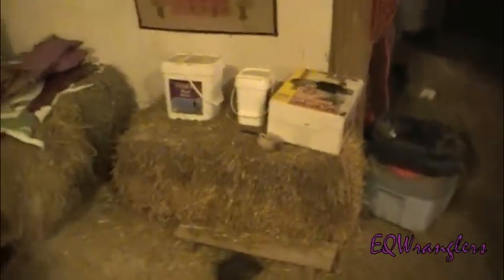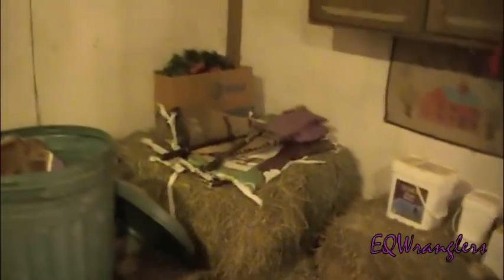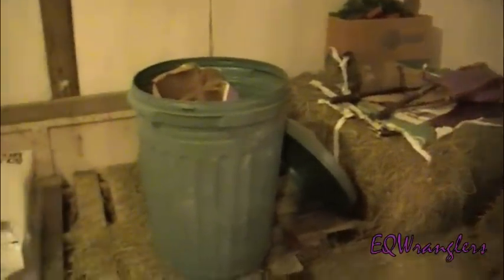Meet the Barn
Our first video!  For our first vid we thought we'd show you guys around the barn, so this is a tour of the barn (with commentary).  Enjoy!